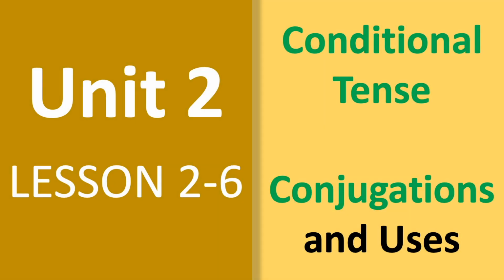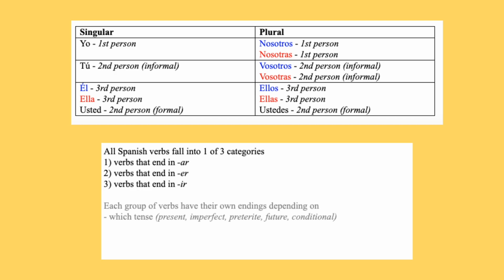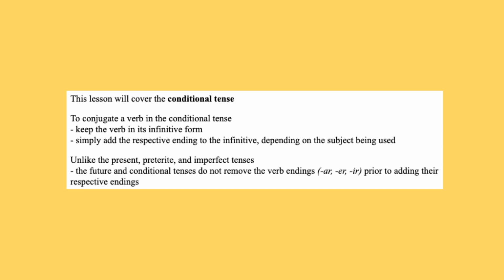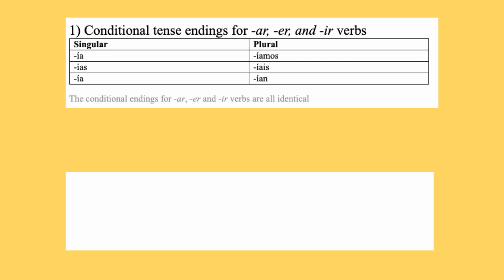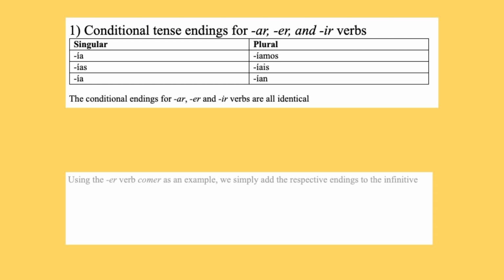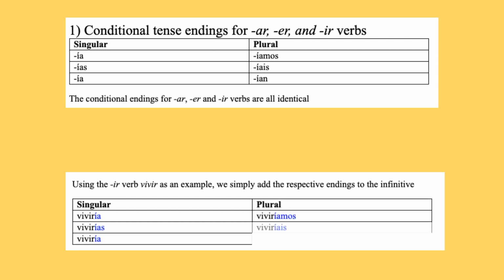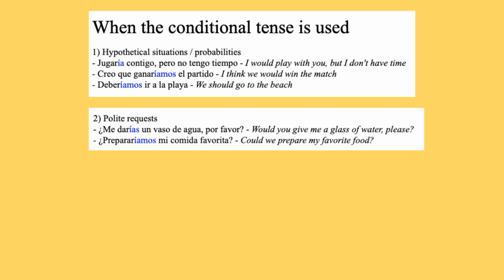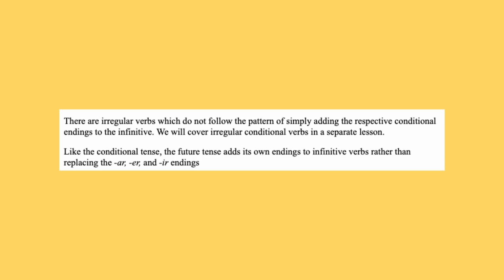Spanish 2-6 | Conditional Tense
0:20 - Subject Pronouns
1:25 - ar Verbs
2:10 - er Verbs
2:30 - ir Verbs
2:50 - Uses of Conditional Tense